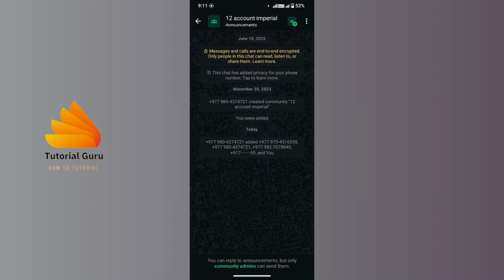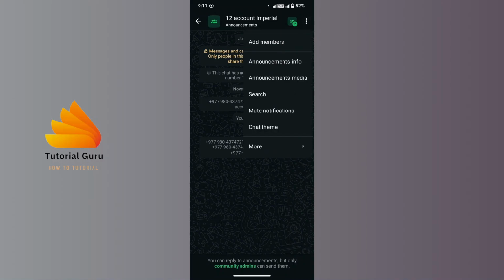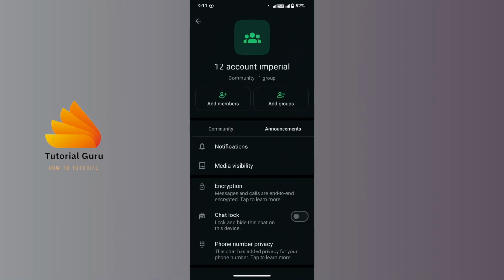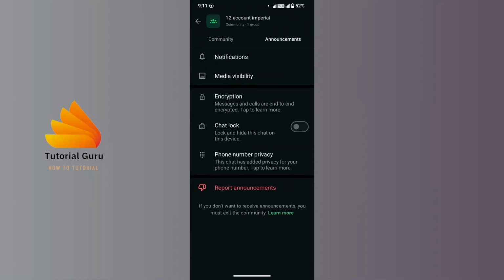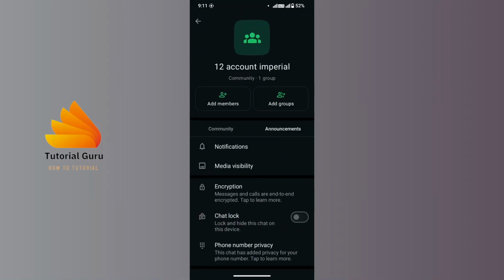How to View Announcement Info on WhatsApp | Check Broadcast & Group Info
In this video, you’ll learn how to view announcement info on WhatsApp step by step using the latest WhatsApp 2025 update. WhatsApp announcements and broadcast messages allow you to share important information, and this tutorial shows how to see who viewed your announcements.